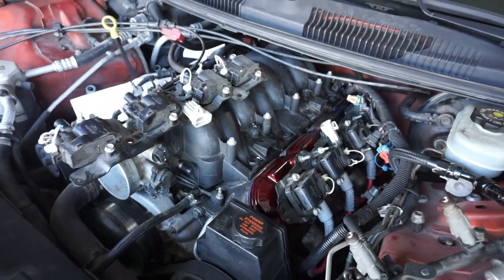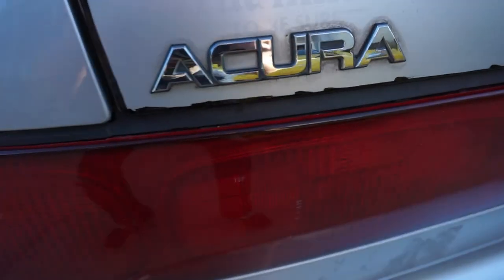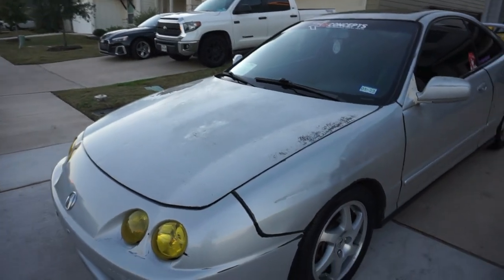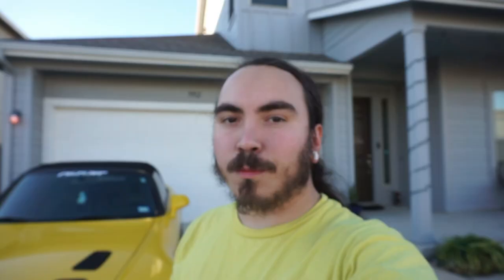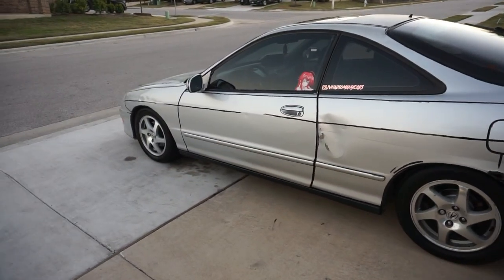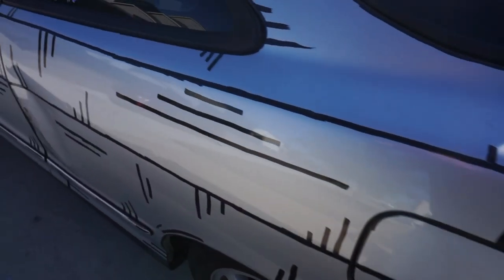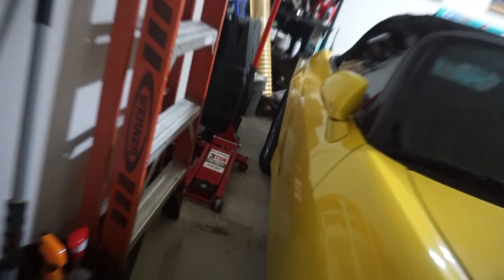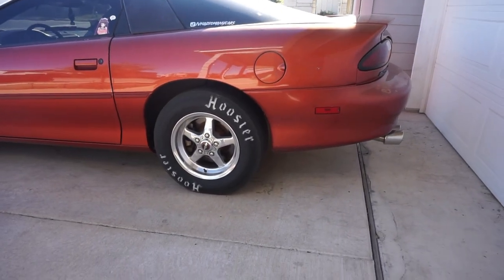Integra Inital D paint!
today i decided to paint/wrap my integra in the style of inital d manga and anime i love how it came out! and also all new updates on all the cars!

inspired by wrapsrwack on instagram!